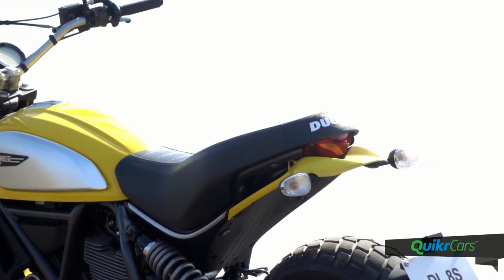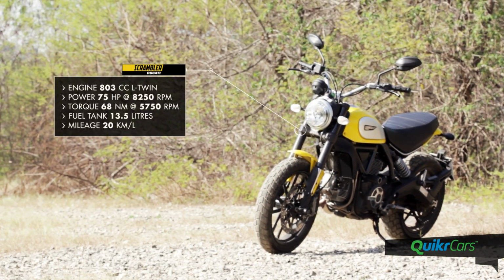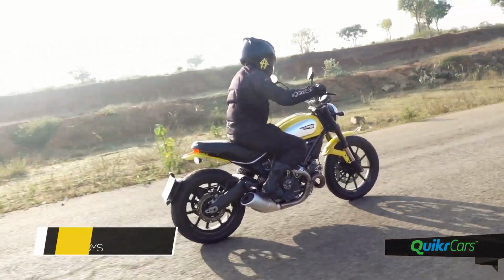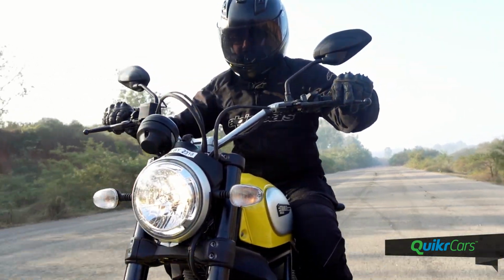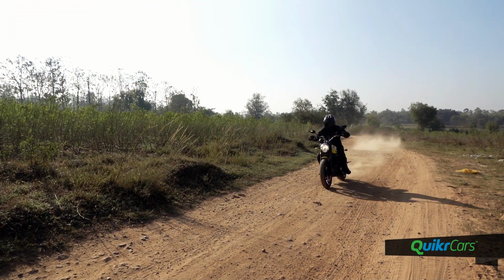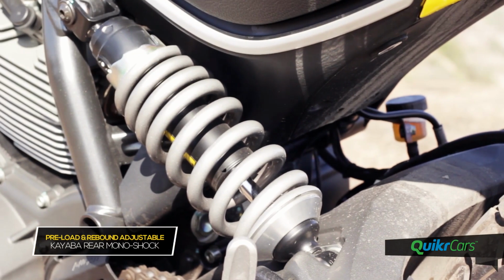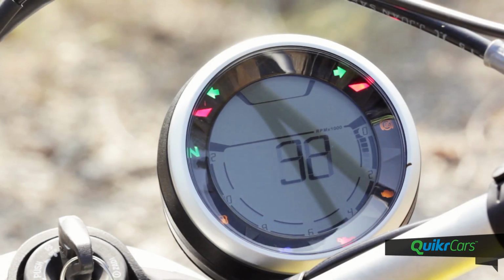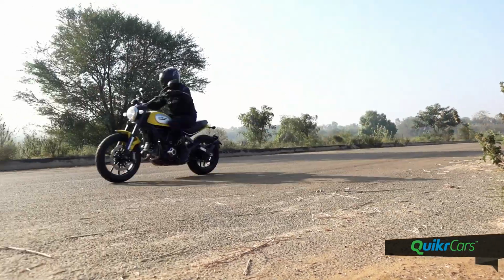Ducati Scrambler Review | Test Ride | QuikrCars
The Ducati Scrambler is so raw and exciting so much so that you always come back from a ride with a big smile. Watch the review to know more.

Ducati Scrambler review
Ducati Scrambler top speed
Ducati Scrambler exhaust sound